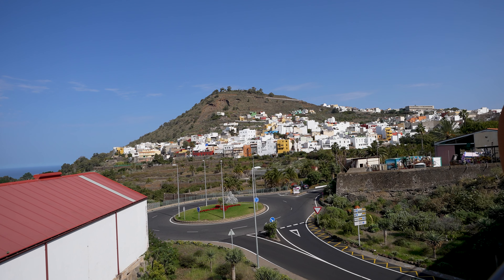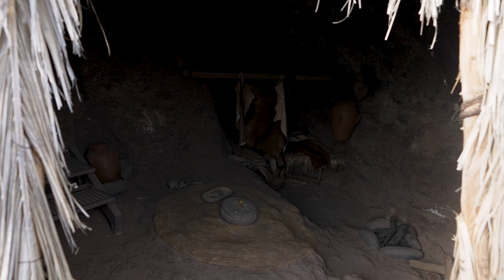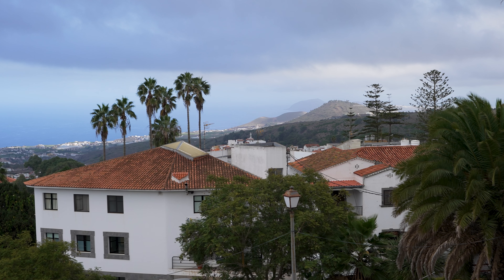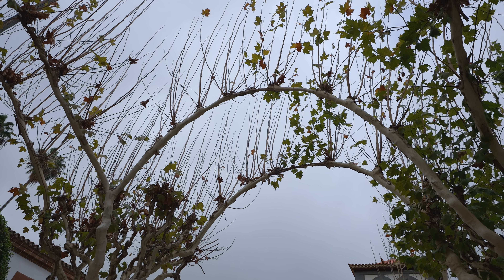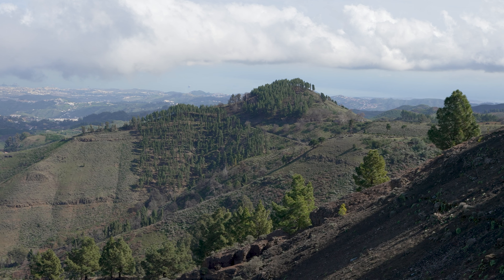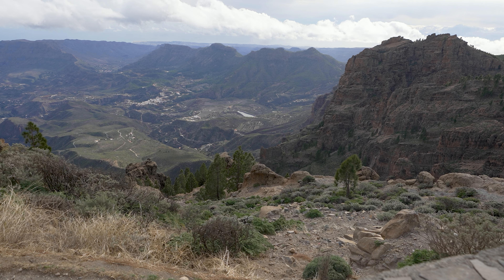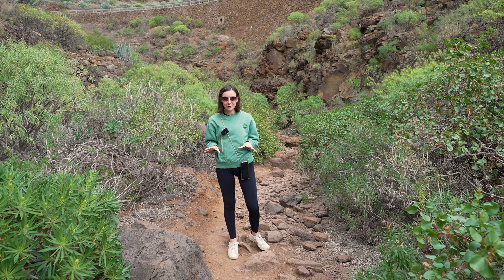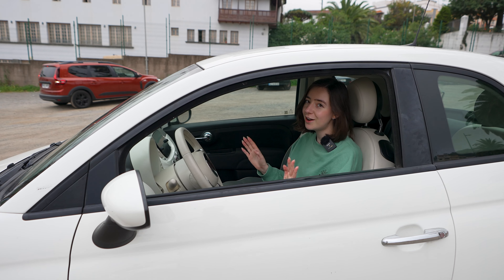4 DAYS IN GRAN CANARIA | (travel guide, best things to do & hidden gems)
Imagine a land where lush green forest gives way to vast deserts and volcanic peaks. Where pastel hued villages dot the landscape and you’re constantly surrounded by the sea. No, this isn’t a dream but the lush and verdant island of Gran Canaria.

I recently spent 4 incredible days on the second-most visited Canary island. In this travel guide, we’re going to show you the top attractions, how to get around Gran Canaria, some hidden gems, and what not to miss.

Places in the video:

- Arucas
- Cenobio de Valeron
- Galdar & Cueva Pintada
- Firgas
- Teror
- Las Palmas
- Jardín Botánico Canario Viera y Clavijo
- Viewpoints
- Artenara
- Tejeda
- Pico de las Nieves
- Guayadeque Ravine
- Branch de las Vacas
- Dunas de Maspalmomas